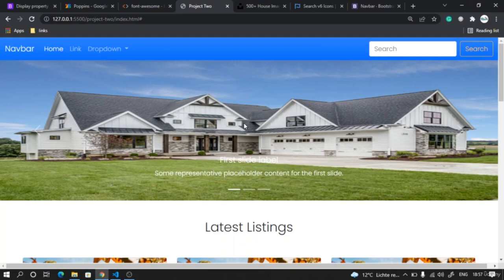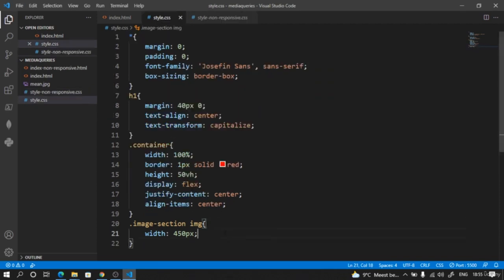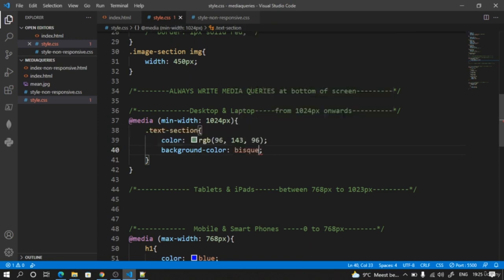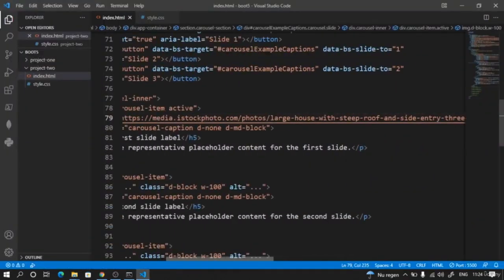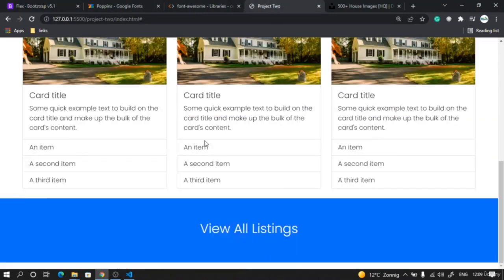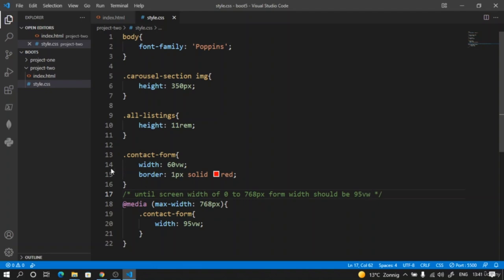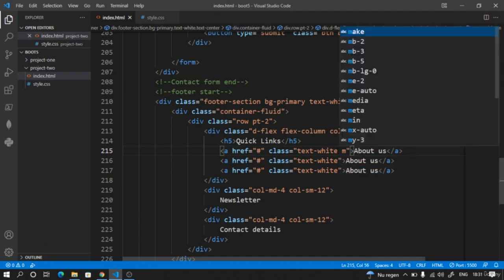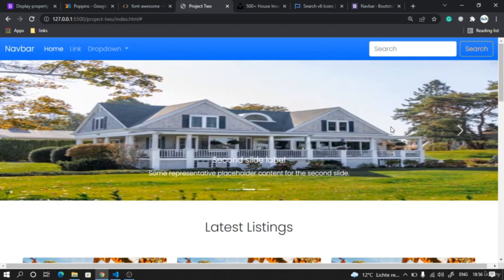Building a Responsive Website from Start to Finish